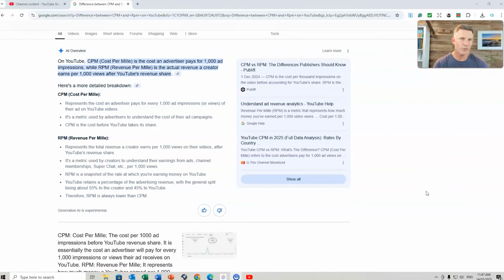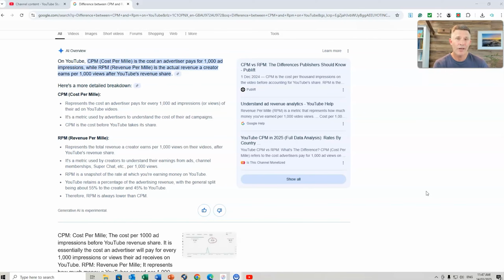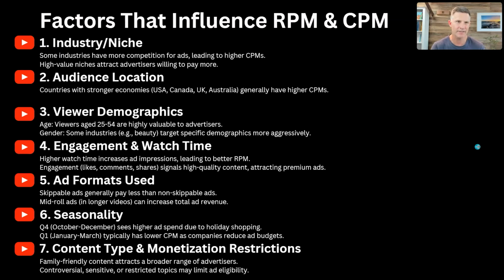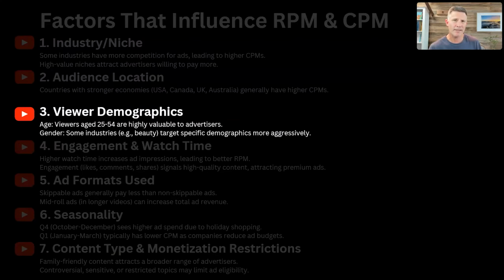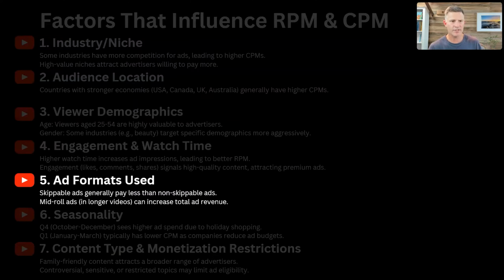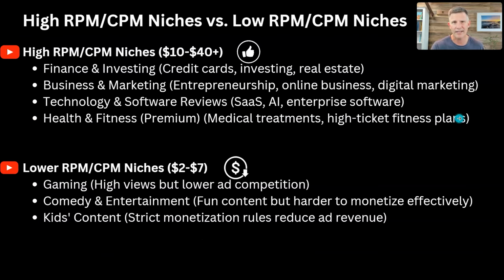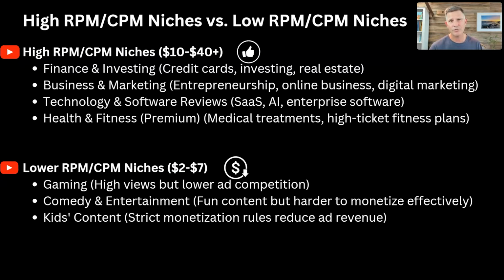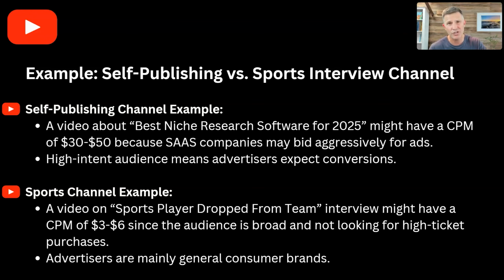How I Cracked One of YouTube’s Highest Paying $$$ CPM's | What Can You Learn From This?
$226 CPM & $88 RPM?! How This YouTube Video Makes INSANE Ad Revenue!

Ever wondered how some YouTube videos make WAY more money than others? In this video, I break down how one of my videos has a CPM of over $220 and an RPM of $88 per 1,000 views—and what YOU can learn from it!

🚀 What You'll Learn:
✅ What CPM & RPM really mean (and why they matter)
✅ The niche & content strategy behind my high CPM video
✅ How to increase YOUR YouTube ad revenue
✅ The industries that pay the most for ads on YouTube